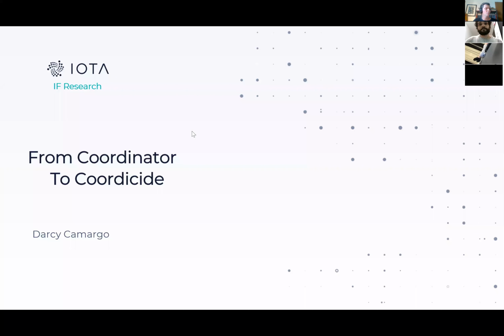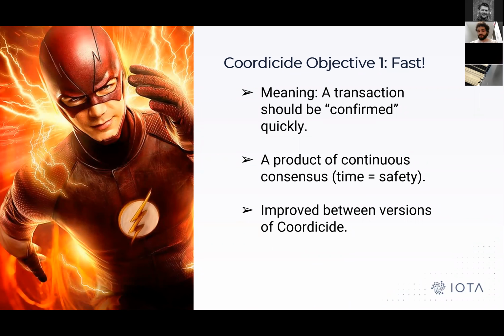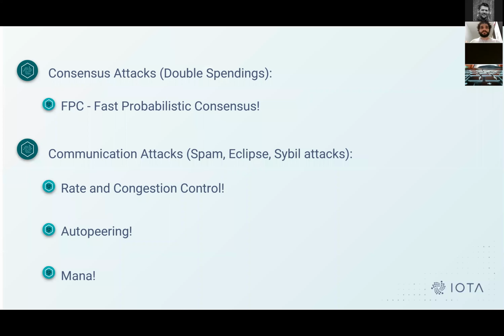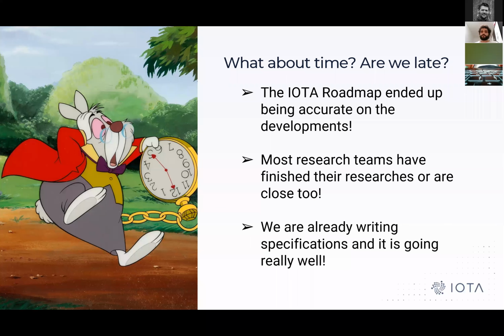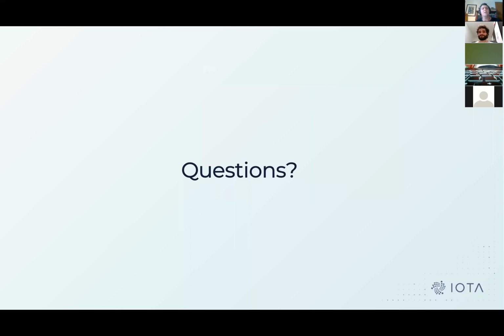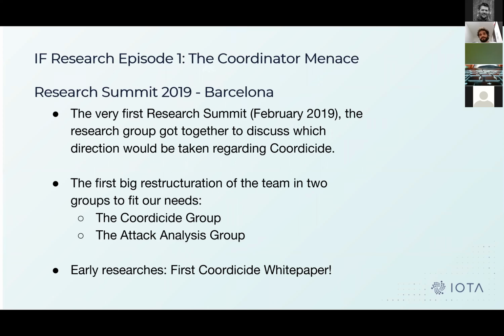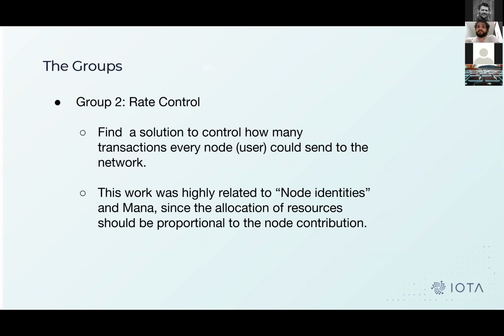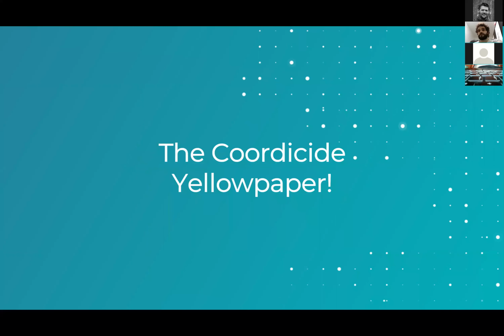IACC Virtual Meetup: From Coordinator to Coordicide by Darcy Camargo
In our third edition of the IOTA Argentina Community Cluster Meetup we had a talk by Darcy Camargo (IOTA Foundation Research Team) on the transition between Coordinator and Coordicide. Really interesting talk with clear concepts for those who are trying to understand how the future IOTA Protocol will achieve consensus.